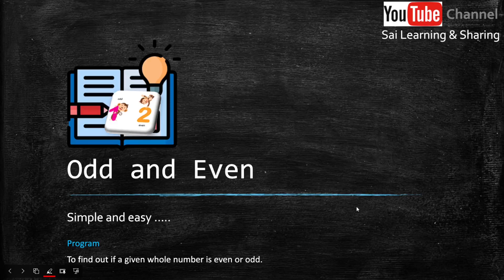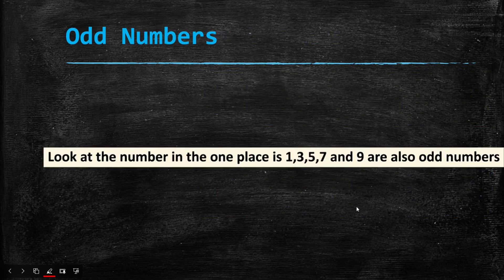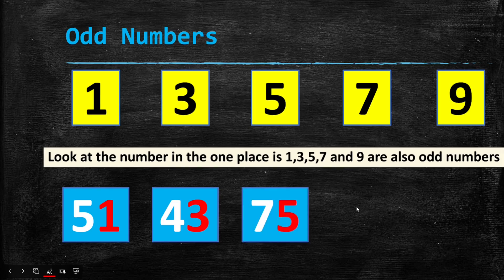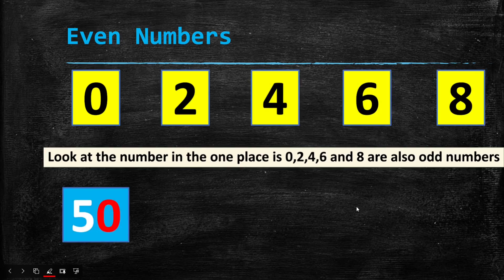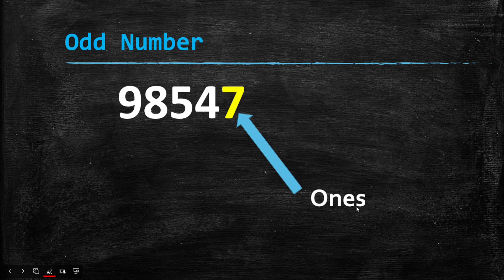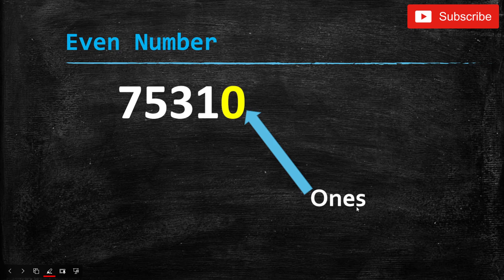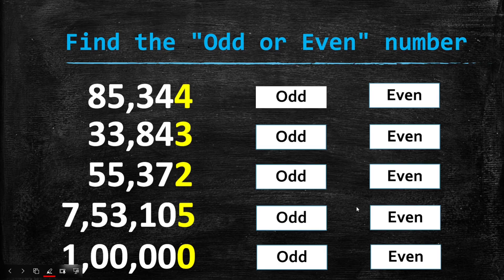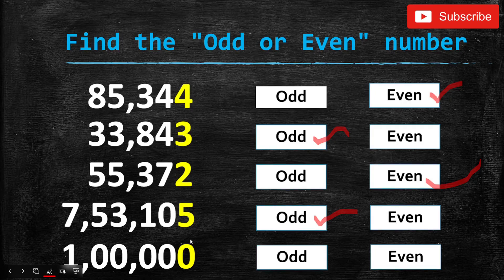Even and Odd Numbers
Wow! Learn about even and odd numbers in this video that you can use with from all Grade students. Let's have an awesome time learning even and odd together!

Support me and Advance thank you to everyone.